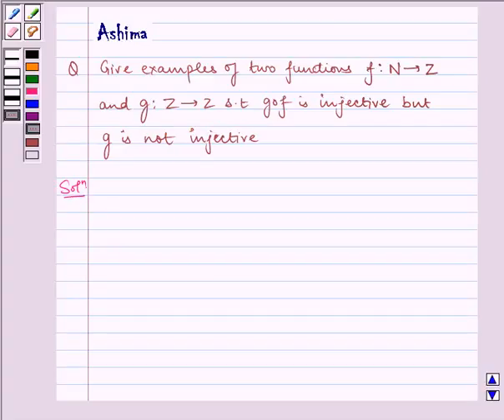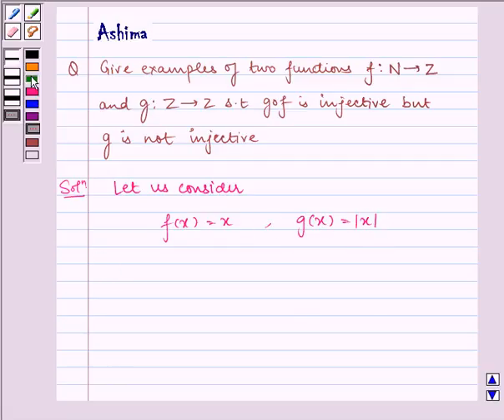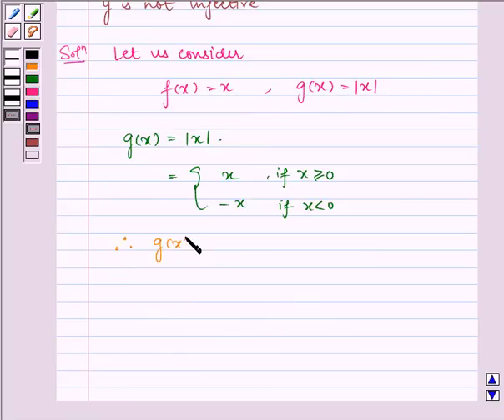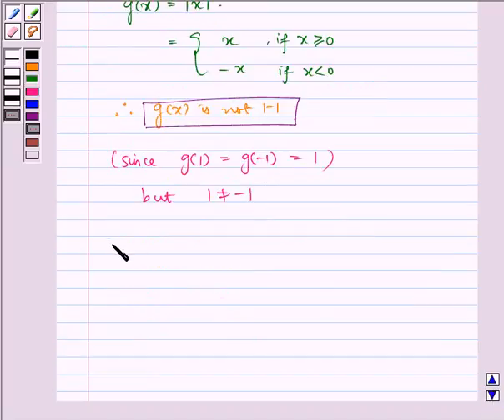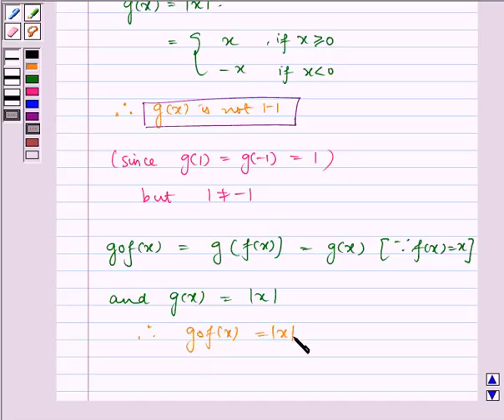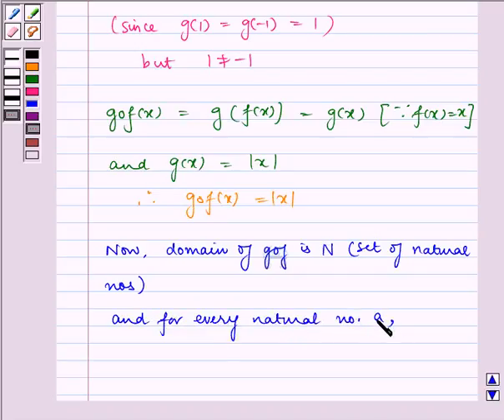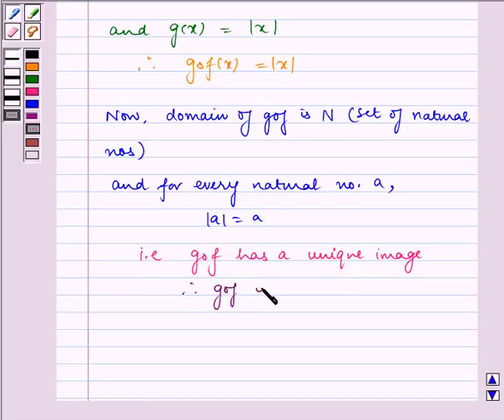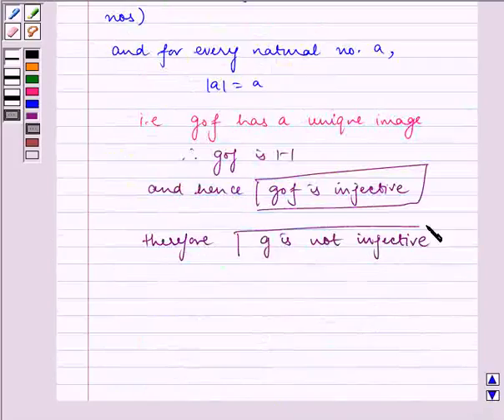Maths XII NCERT 2007 1 Misc 6